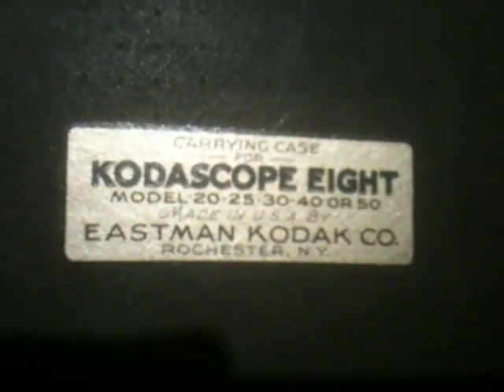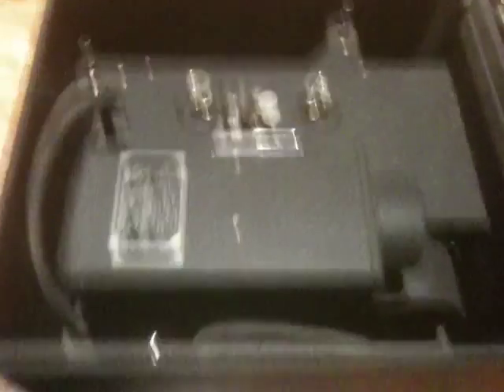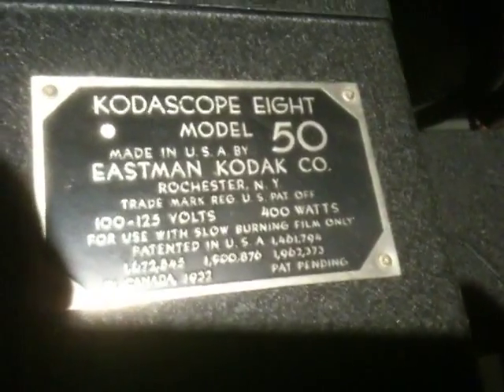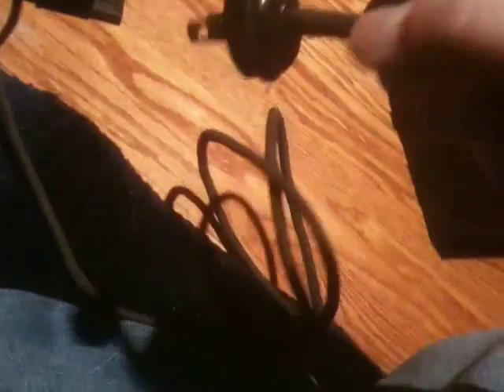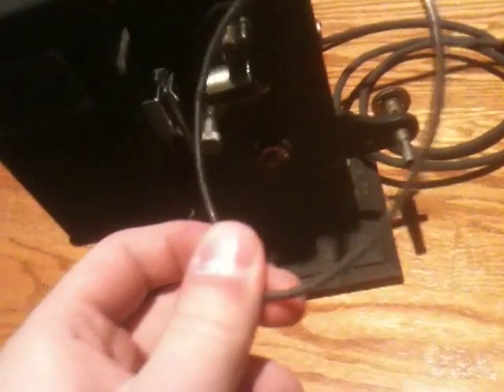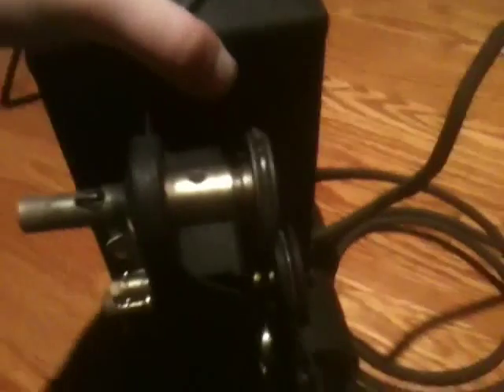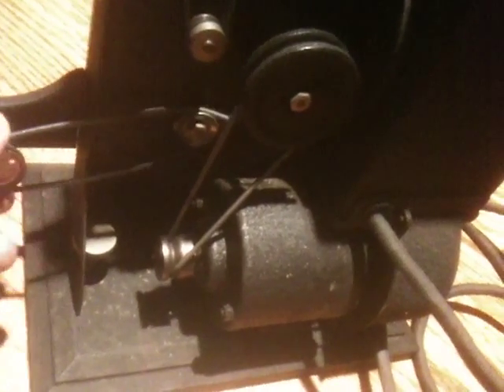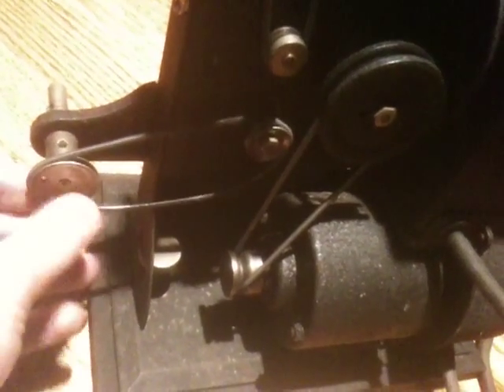Thrift Store Score: Kodak Kodascope Eight Model 50 1930's 8mm Film Projector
amazing that this thing still works perfectly. awesome quality from back in the day.